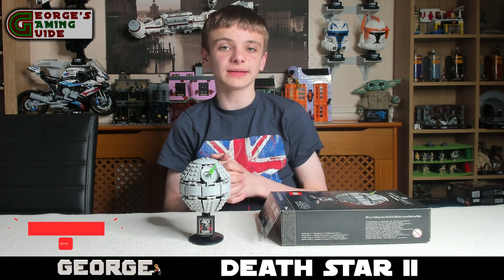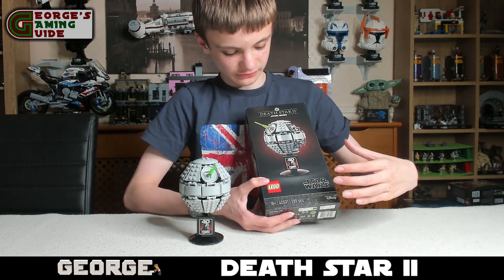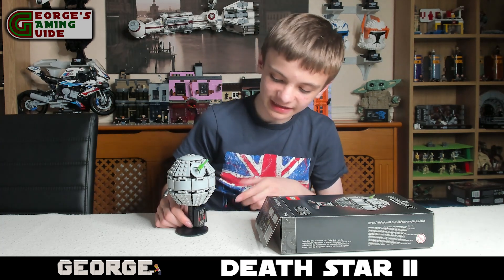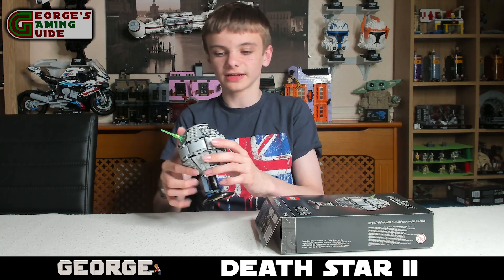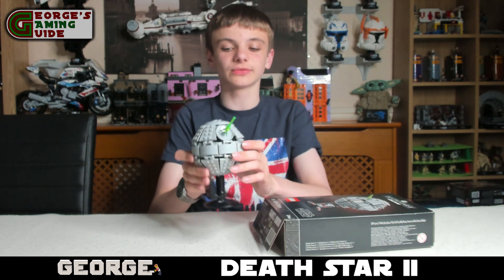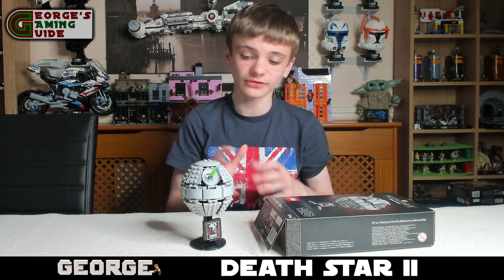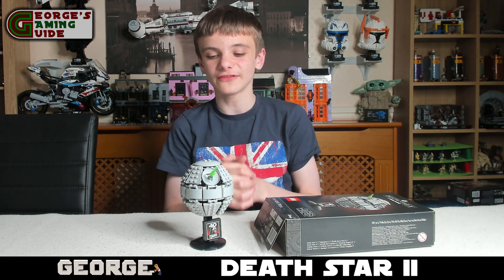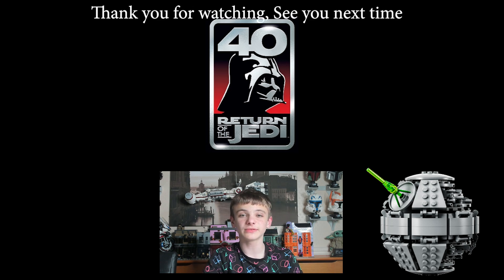LEGO Star Wars Death Star II Gift with Purchase (40591) Review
Today we have the LEGO Star Wars Death Star II, the set number is 40591, comes with 289 pieces and was released in 2023.

This is 1 of the sets in the Return of the Jedi 40th Anniversary series.

This set is packed full of details and has a plaque on the front showing that it is a 40th anniversary set.

This set was a gift with purchase with the and is a great addition to the collection.

Chapters:-
00:00 Logo
00:05 Intro
00:37 Review
02:16 Coming up